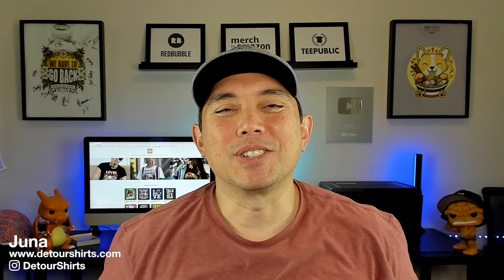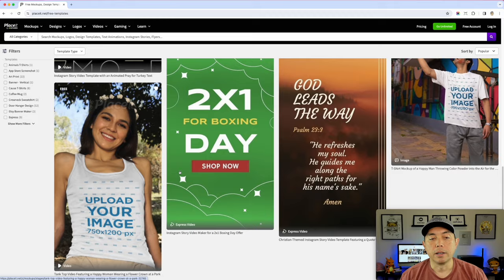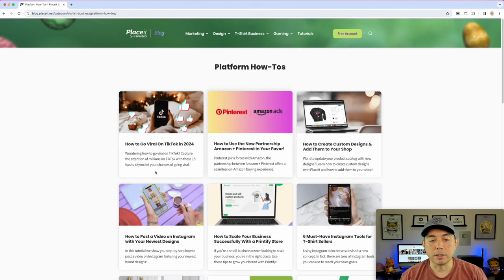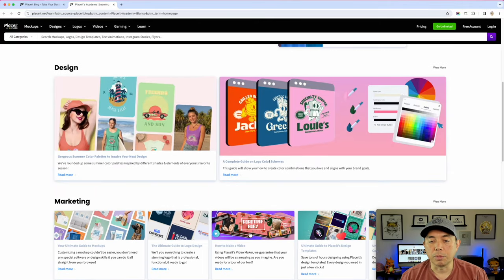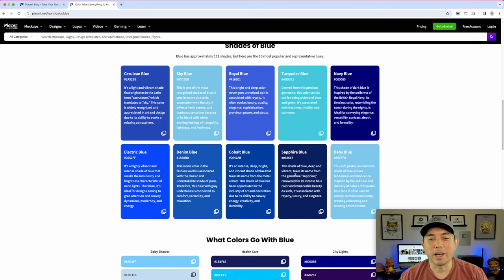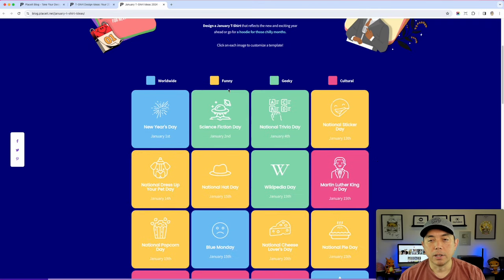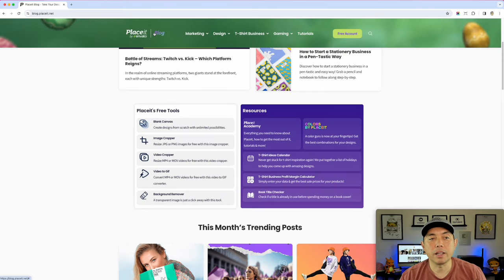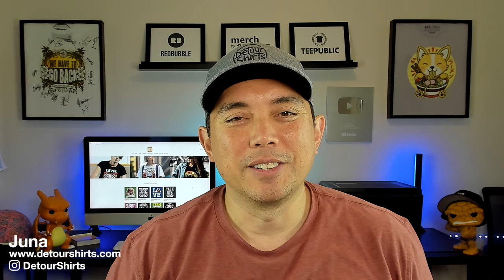6 Secret Finds on Placeit for Print on Demand Success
Placeit is mainly known for mockups but it has so much more for Print on Demand sellers. In this video I will show you 6 of my favorite resources but there are so much more.

Here are the 6
1. Designs/FREE Templates

2. Learn/Blog…

3. T-Shirt Business/How To's